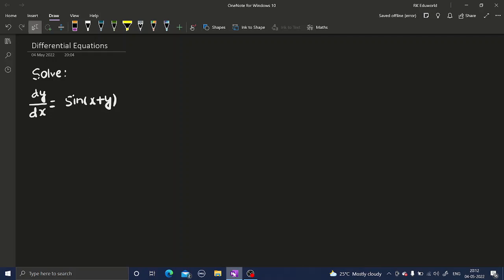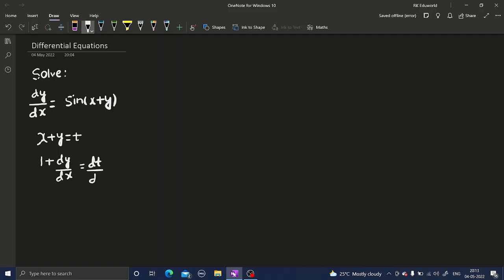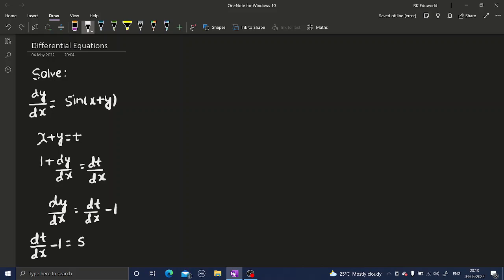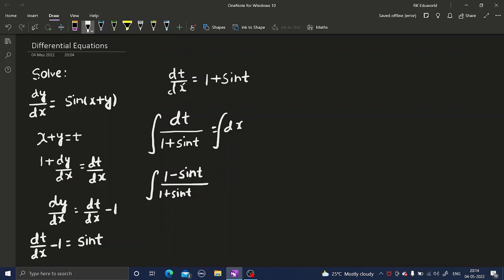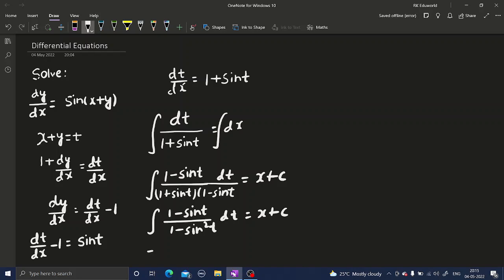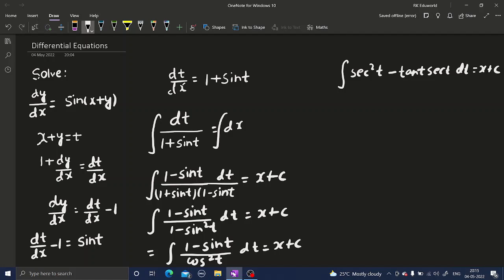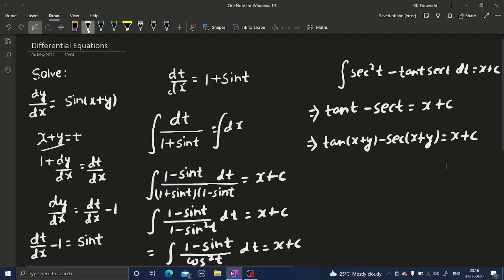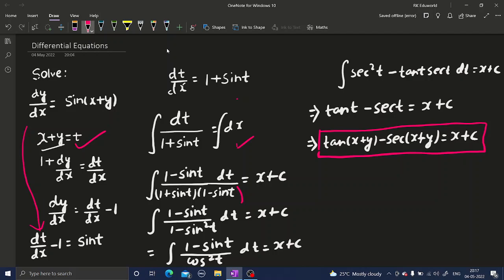Solve: dy/dx = sin(x+y)